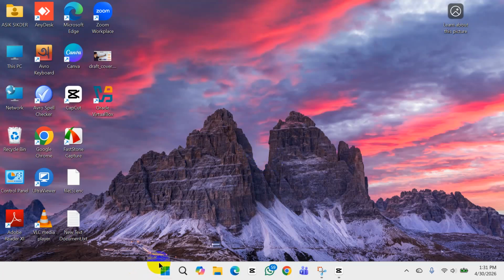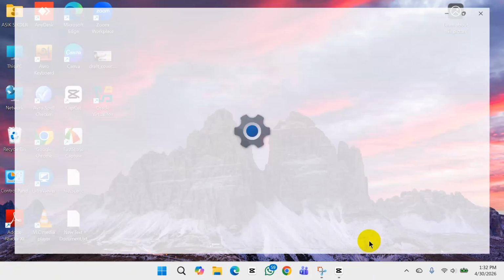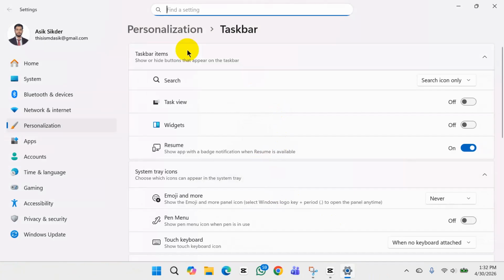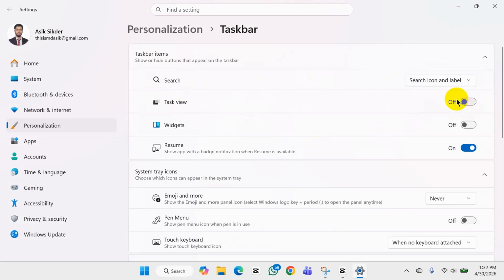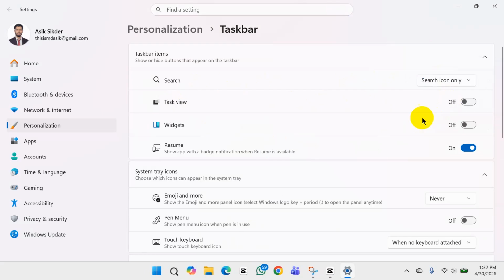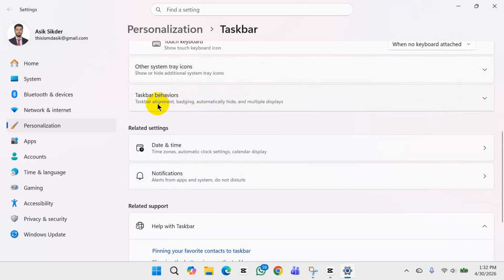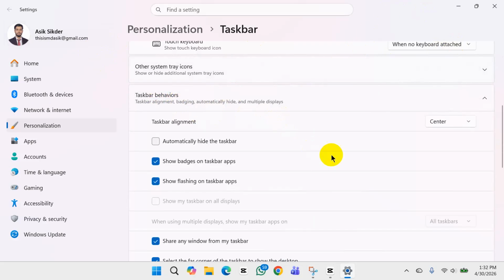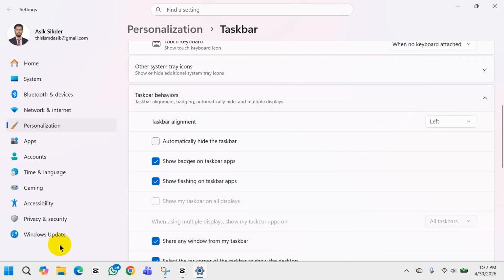How to Move Windows 11 Taskbar to the Left (Shift from Middle to Left)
In this short tutorial, I'll show you exactly how to change the Windows 11 taskbar alignment. By default, Windows 11 centers the taskbar, but many users prefer the classic left alignment from Windows 10. Learn how to shift your icons and Start button back to the left side in just a few clicks!